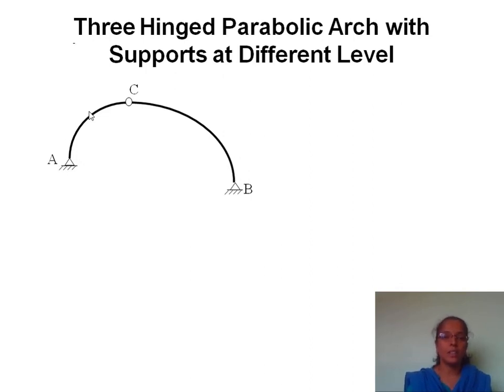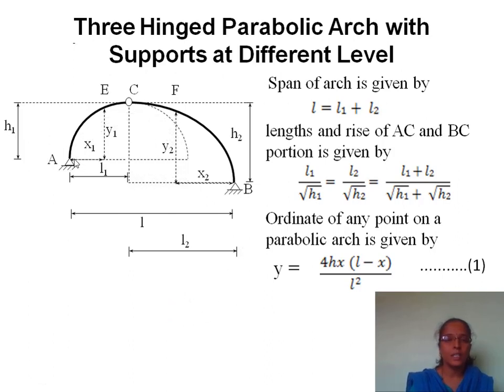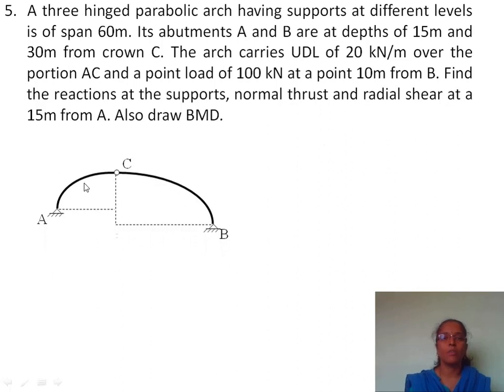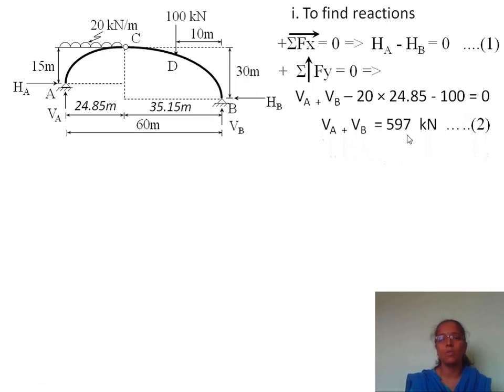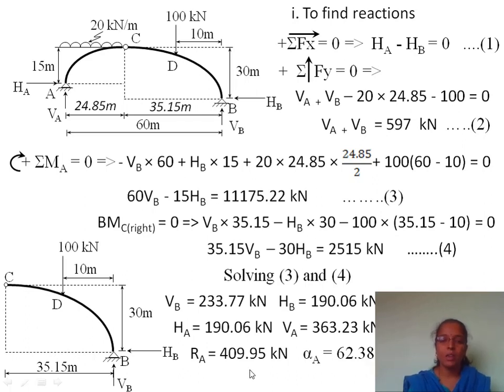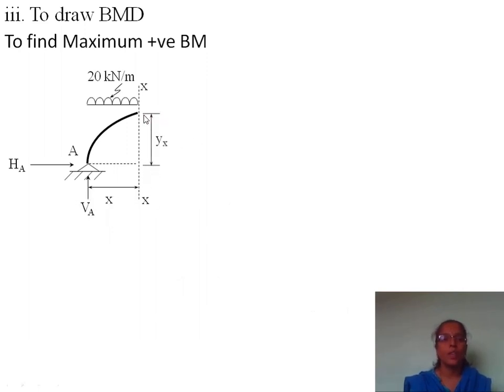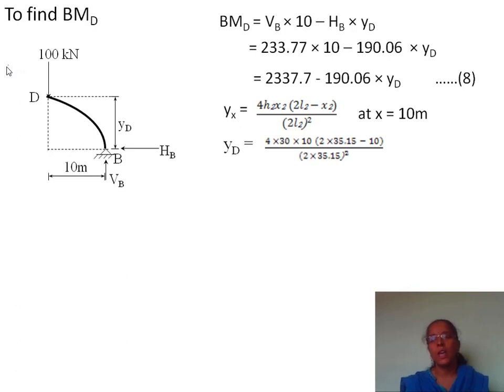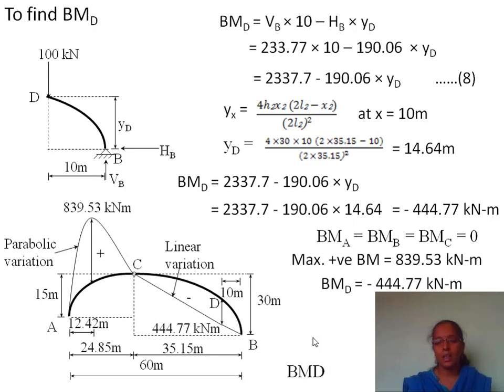CE 18CV42 M5 S6 VI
Analysis of three hinged parabolic arch with supports at different level